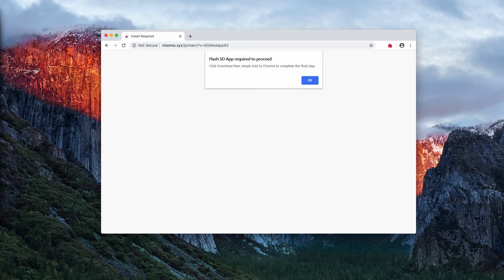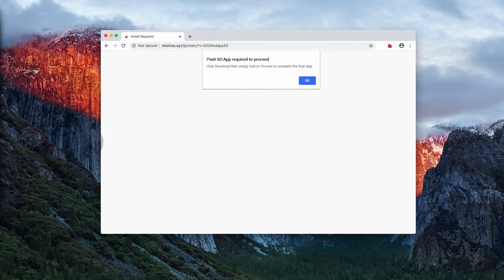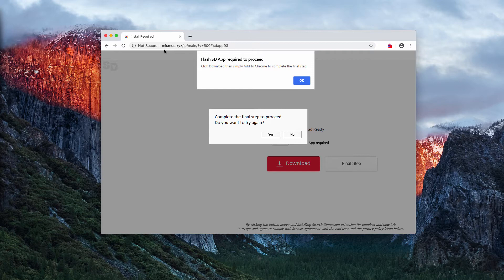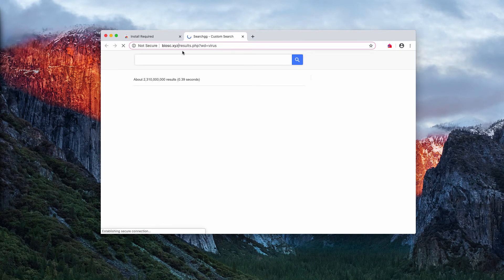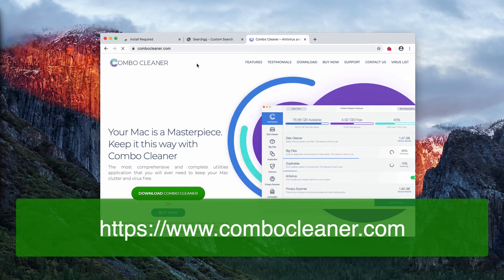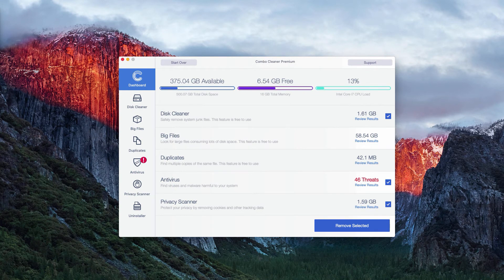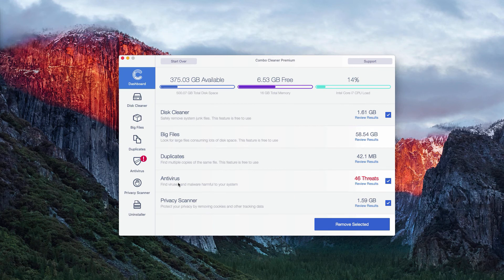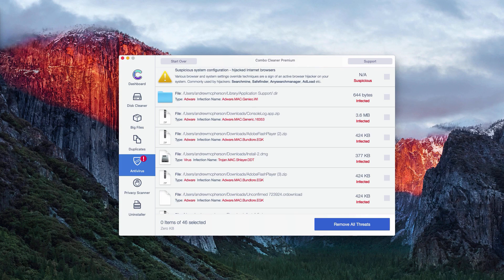How to get rid of mismos.xyz Flash SD App scam?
Mismos.xyz is a misleading pop-up attacking Google Chrome browser. We recommend you to get rid of it with Combo Cleaner Antivirus or manually as explained in the video.